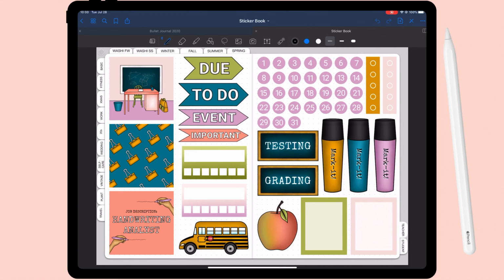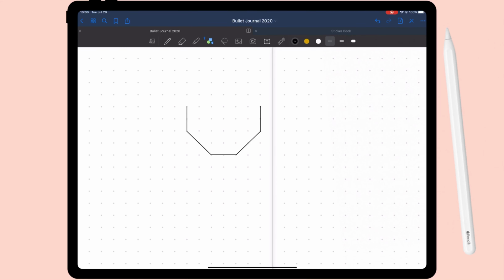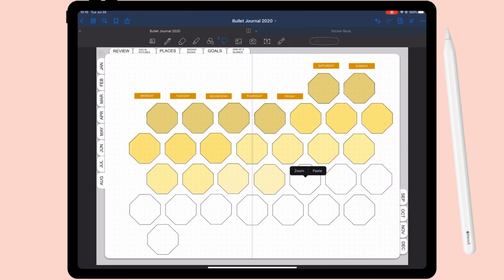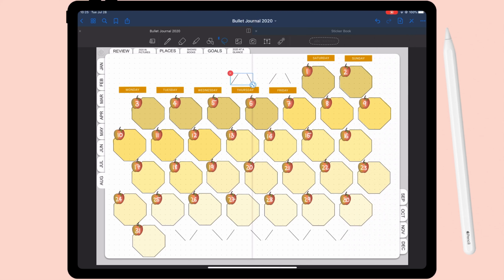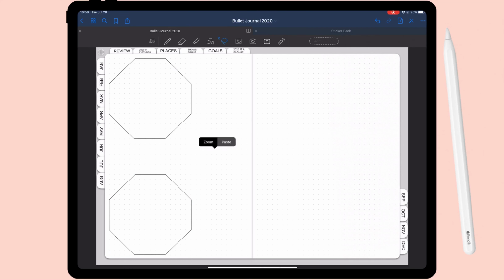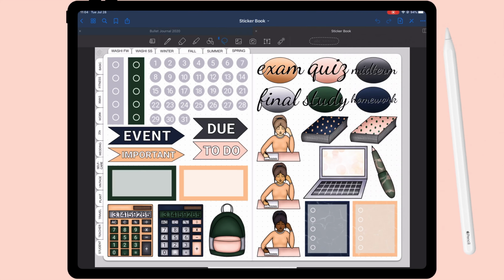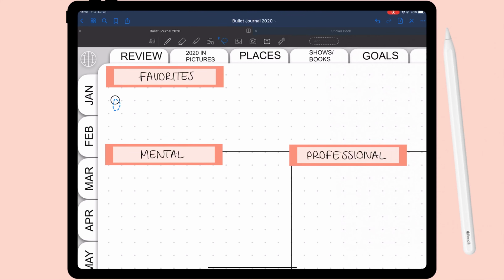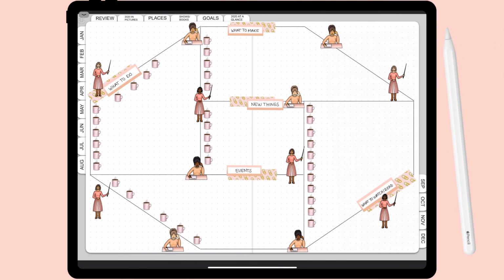August 2020 Plan With Me - Part 1 | Digital Bullet Journal On The iPad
The links provided below are NOT affiliate links, i.e. I am NOT making any commission off of these links, UNLESS I specifically declare them as affiliate links directly in front or behind the link.

The Digital Planner/Bullet Journal I’m using:

The note-taking app I’m using:
Goodnotes 5

New To Digital Planning?